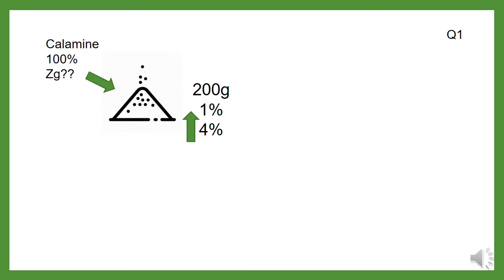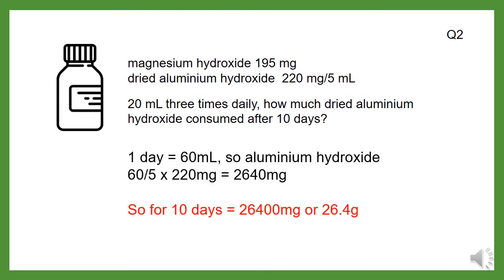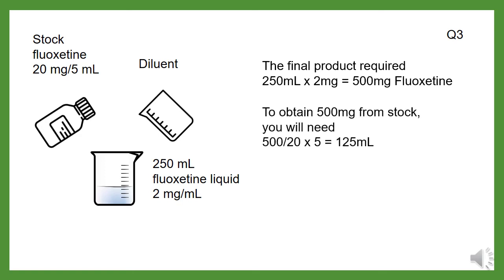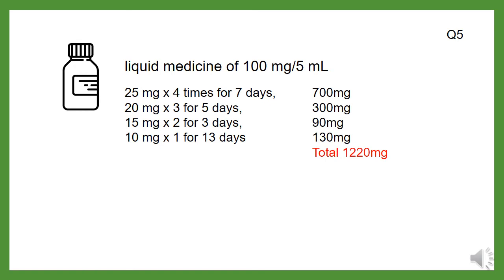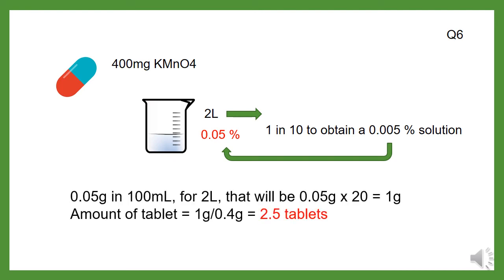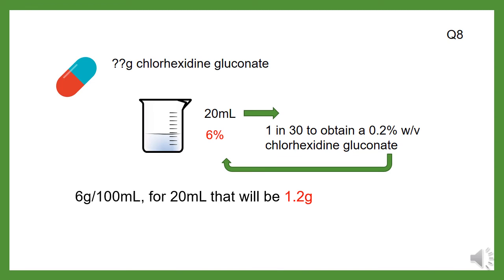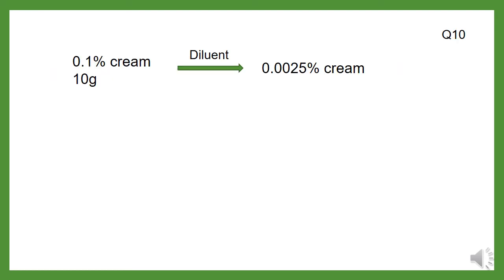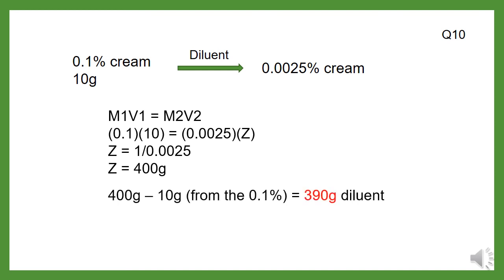Solving the calculation questions